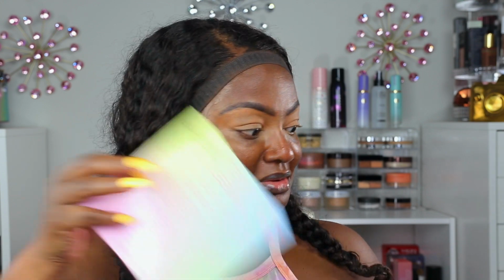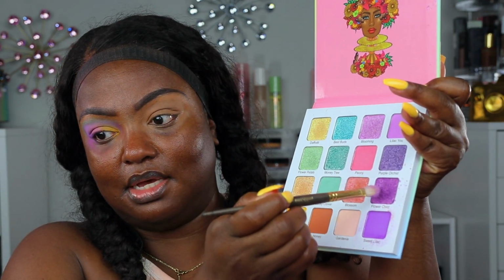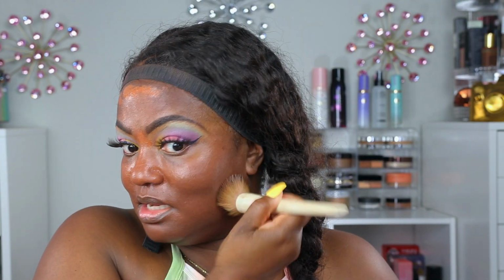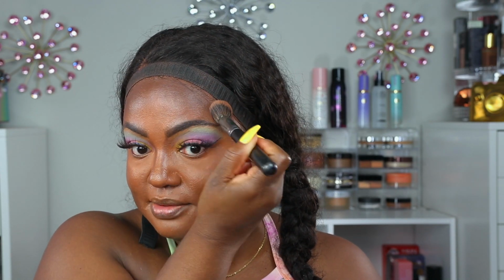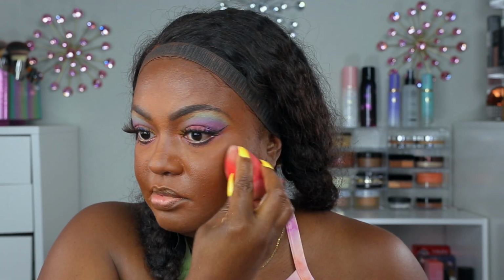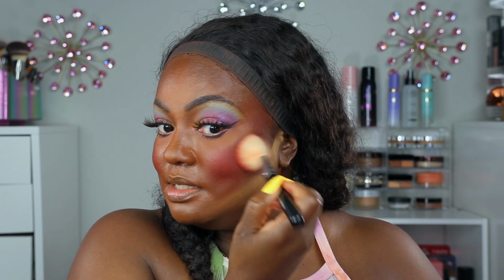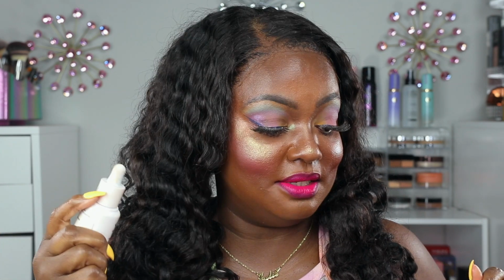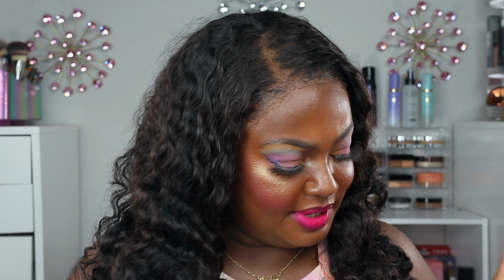Unveiling New Makeup: The Good, The Bad, And The Second Chances...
In this video I'm Trying New Makeup Releases of 2023. I'm giving my First Impressions & Second Chances featuring Onesize, Ilia, Dior, Nyx & more…. Full Face using all of this new makeup. This video includes new luxury makeup releases of 2023 including the new Dior Rosy Glow Blush and the Elf Beauty WAND. Hear my thoughts is it worth the money?? Oily Skin Friendly??I hope you guys enjoy this video. New content coming soon! Watch the video until the end and give it a thumbs up it helps the channel. Just a reminder guys I'm still trying to reach my goal of 1000subscribers at which time I will be doing my giveaway! Slowly but surely we are getting closer!!! Thank you so much to All my current and new subscribers!!! I know you will enjoy this video.

The products mentioned in this video are listed below:

Onesize Secure the Sweat Primer Aluminum Free Primer
Maybelline Color Sensational Shaping Liner in 160 Rich Wine
Lancôme Artliner in Blue Metallic
Juvia's Place Garden of Juvia Palette
Ilia Super Serum Skin Tint Broad Spectrum 40 in 17.5
Huda Beauty Faux Filter Concealer in HoneyComb & Brittle
Pat McGrath Sublime Perfection Blurring Undereye Powder In Medium
Elf Halo Glow Beauty Wand Contour Stick in Deep Rich
Laura Mercier Ultra Blur Powder in Honey & Medium Deep
Sephora Colorful Eye Pencil in Sunshine
Huda Beauty Luminous Pressed Powder in Rich 12
Elf Suntouchable All Set for Sun Setting Spray Spf 45
Pat McGrath Divine Bronze Mahagony Bronzer
Dior Rosy Glow Blushes in Berry & Cherry
L'Oréal Infallible 24hr Freshwear Blush in Confident Pink
Elf Halo Glow Wand Blush in Magic Hour
Nyx Smooth Whip Matte Lip Cream in Birthday Frosting & Pillow Fight
Onesize on Til Dawn Mattifying & Waterproof Setting Spray

list=PLqRu400FI36fTgDTTKTNkFZZdnIKMx5NQ

dior blush rosy glow
elf glow wand
full face of first impressions makeup tutorial
makeup tutorial for black women
makeup tutorial for woc
new at sephora 2023
new luxury makeup releases 2023
new makeup
new makeup 2023
new makeup at sephora
new makeup dark skin
new makeup releases
testing new makeup
testing new makeup 2023
trying new makeup 2023
trying new makeup from sephora
dior rosy glow blush
dior backstage rosy glow blush
dior backstage blush
woc makeup